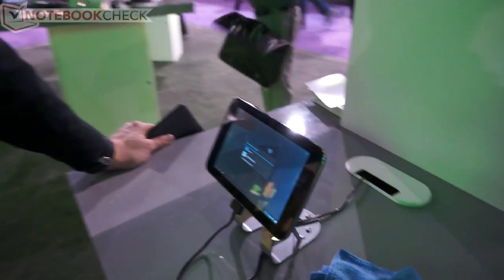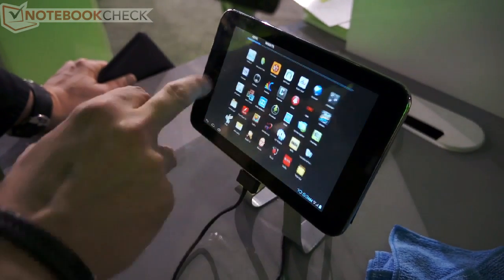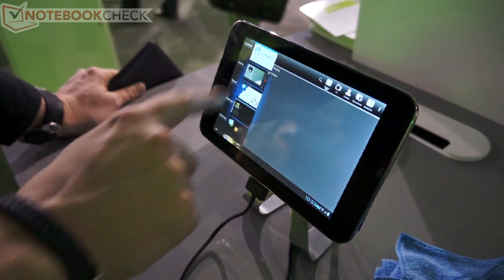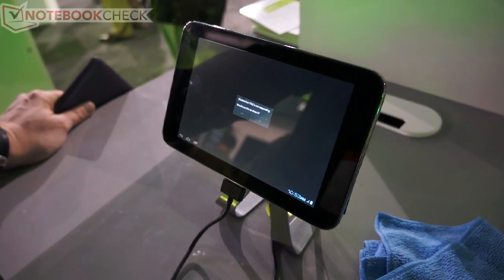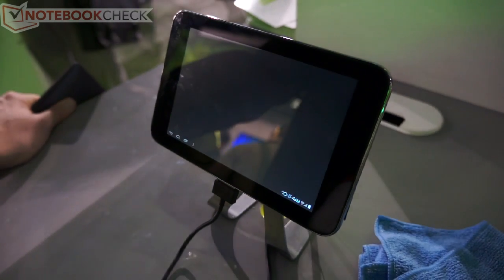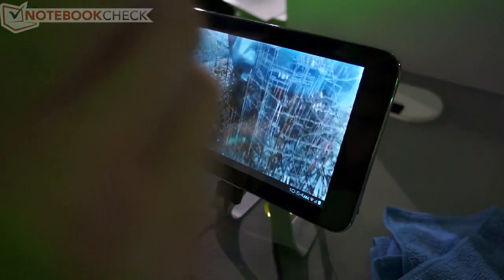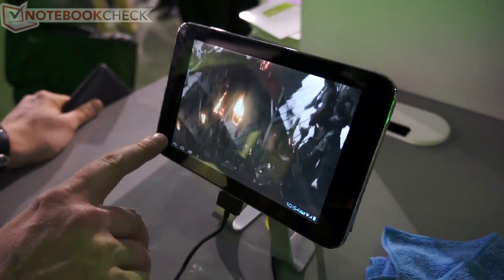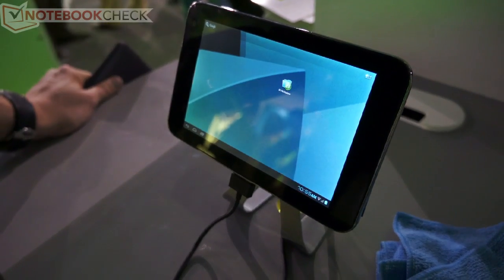7-inch Android 4.0 Tablet from ZTE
at the Nvidia booth at CES 2012 presenting you the 7-inch Android 4.0 (Ice Cream Sandwitch) powered Tegra 3 Quad-Core tablet from ZTE.